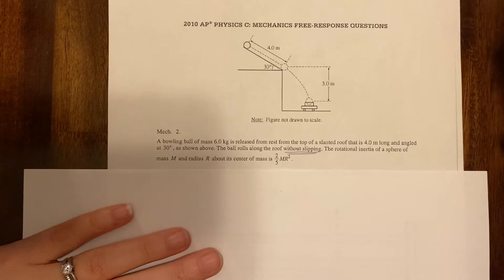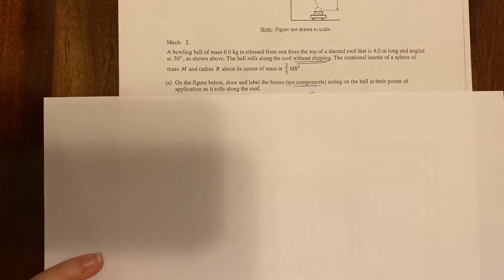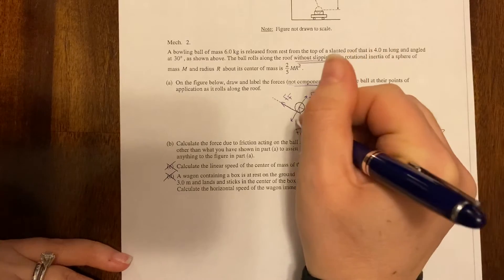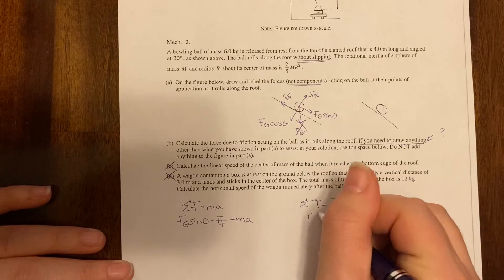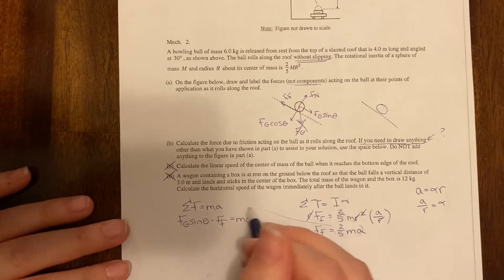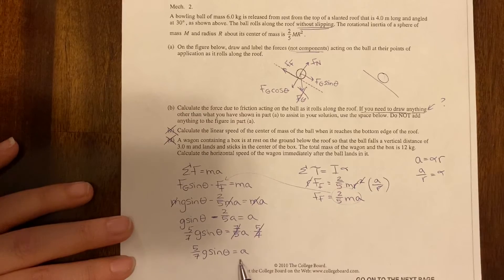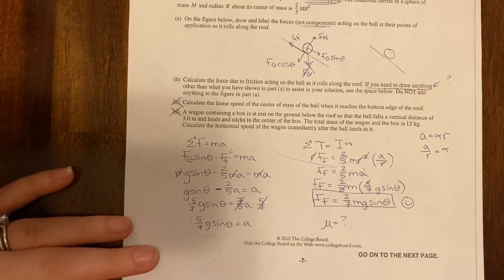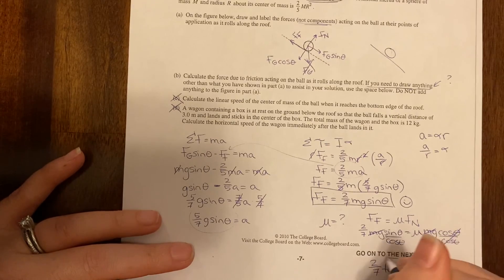AP C: Rolling Review